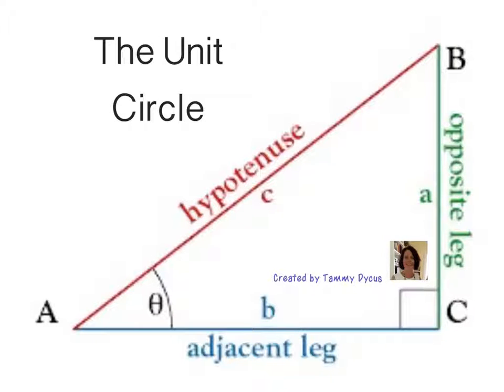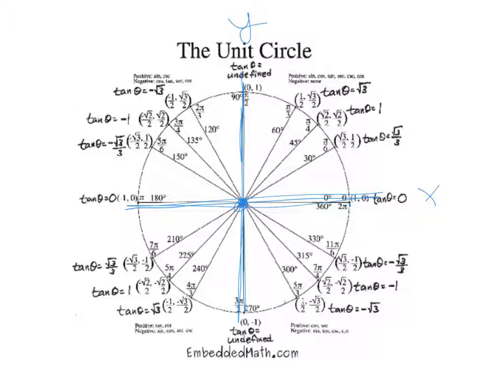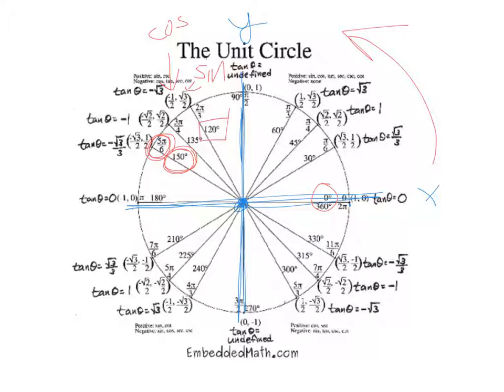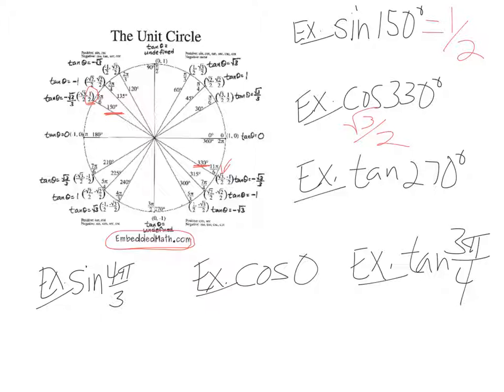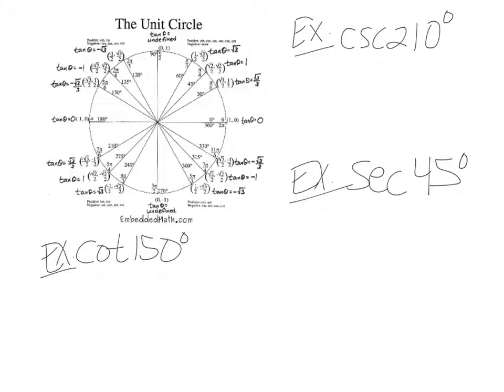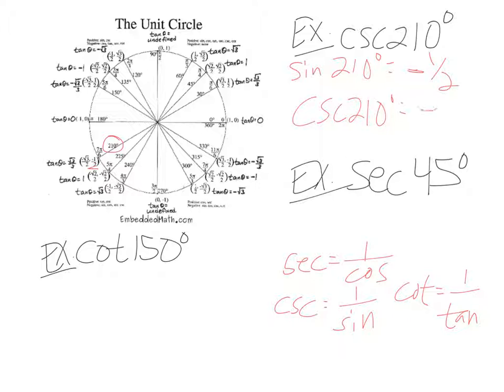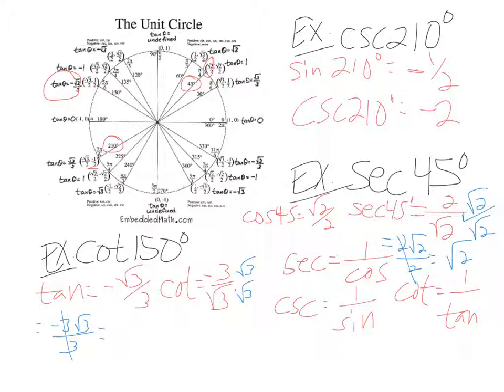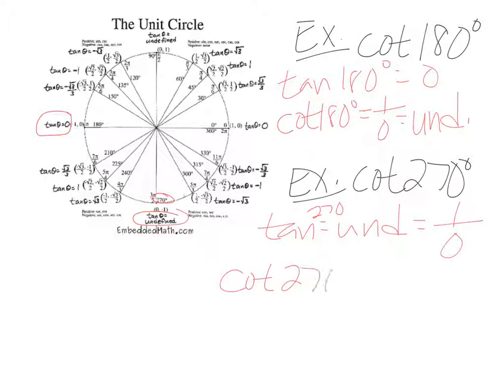The Unit Circle